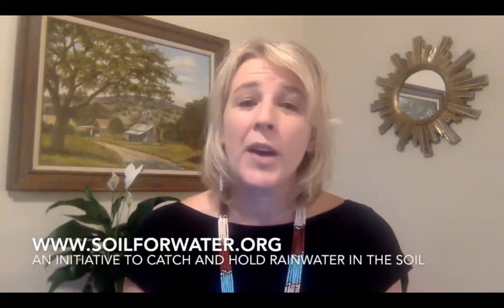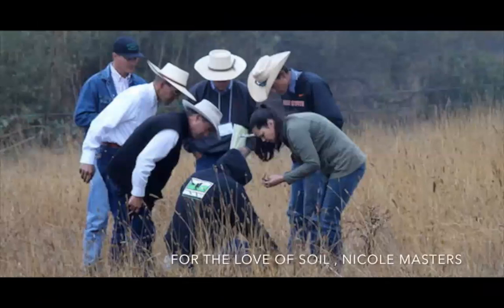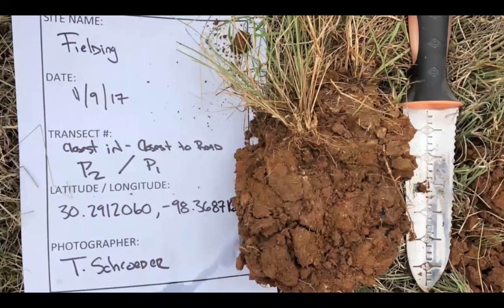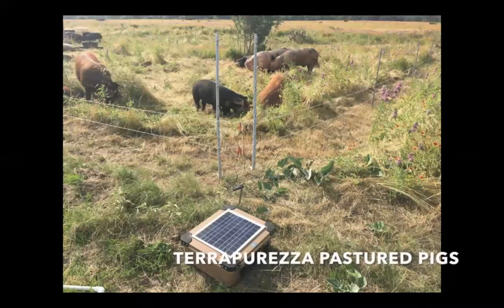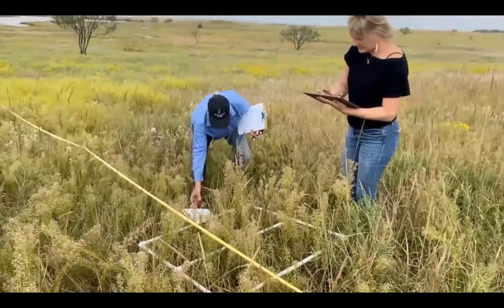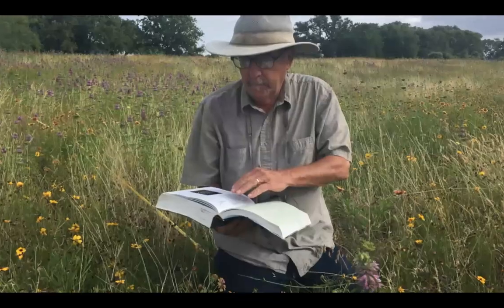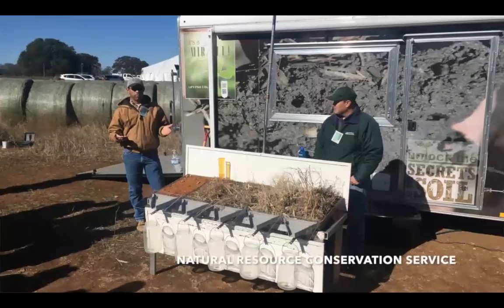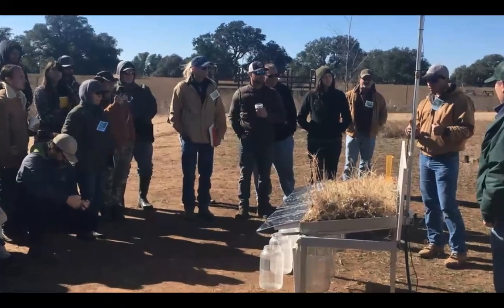Soil for Water and Regenerative Agriculture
Learn from Kara Kroeger, Sustainable Agriculture Specialist of the National Center for Appropriate Technology (NCAT), in this special recording featured in the 2020 Hill Country Living FESTIVAL + Rainwater Revival.

Kara earned a bachelor’s in general agriculture at Texas State University in 2018. With a background in in grass-fed beef production, she is knowledgeable in the use of regenerative management tools to improve pasture health and productivity. Her work includes developing and managing the NCAT Soil for Water initiative, which aims to create a critical mass of landowners who are applying regenerative agricultural practices.